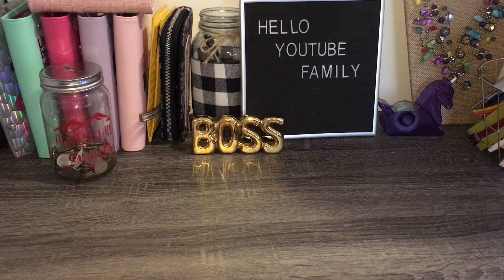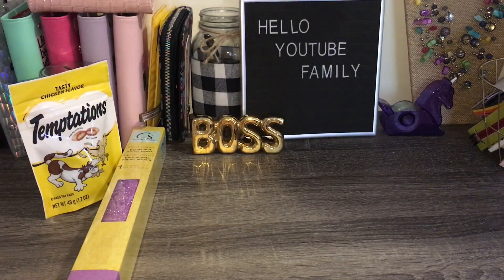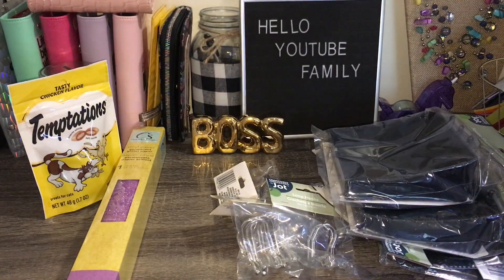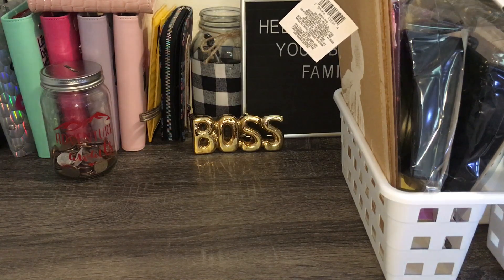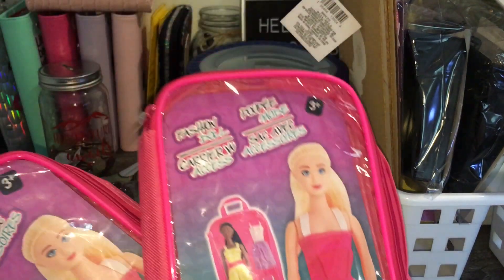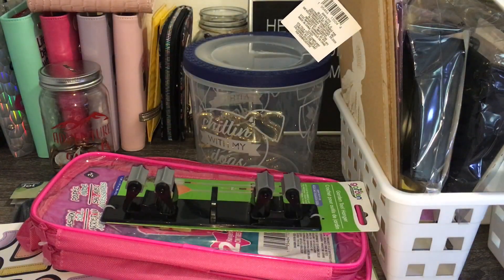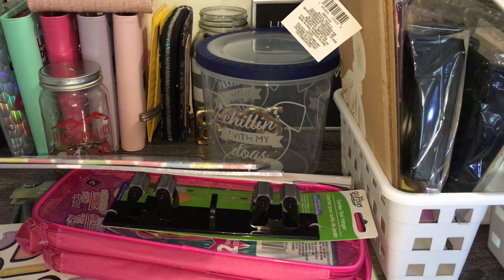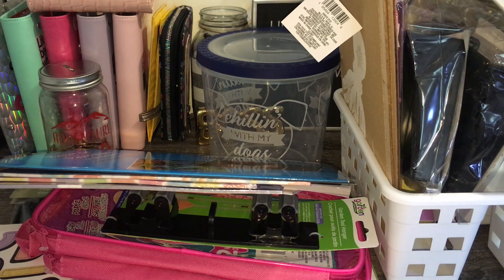Dollar Tree Haul!!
IG - 1Lexis - Follow me + say Hi :)